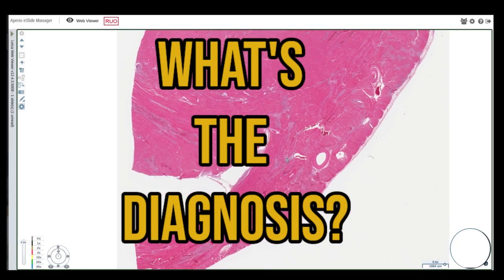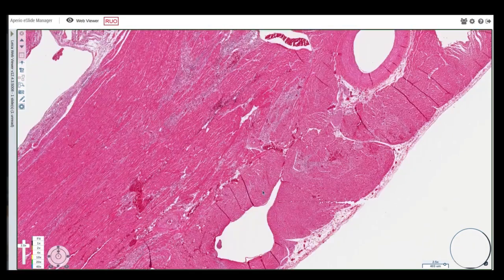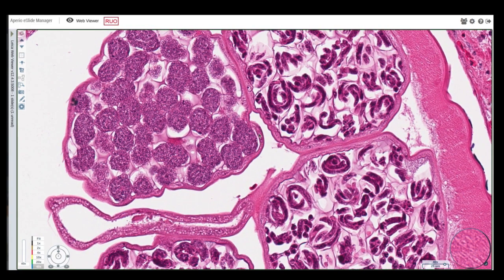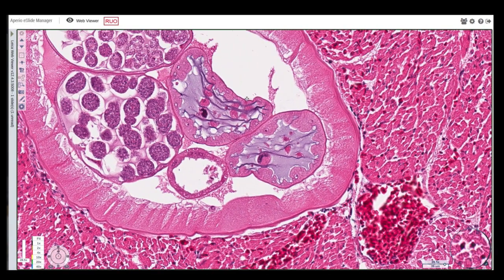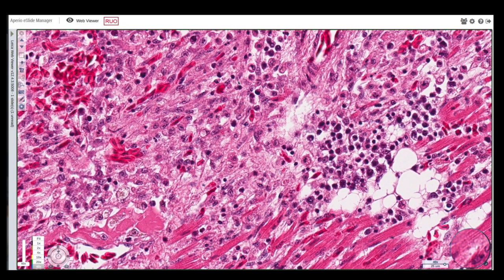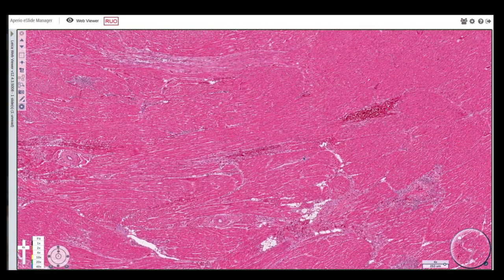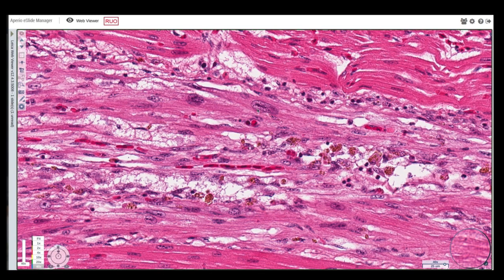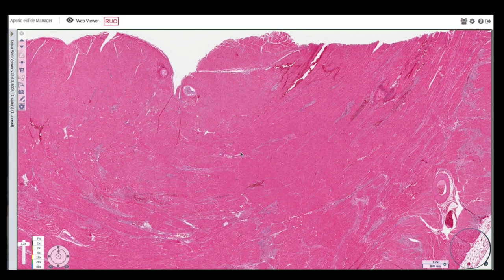What's The Diagnosis? - Case 3 - Tissue from a Swan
Continuing in the vein of diagnostics - here's some tissue from a swan. The slide is from the Joint Pathology Committee's online archives.

In the run up to European board exams in February, I've been looking at lots of slides. This one caught me out. I thought I'd seen the problem but actually there was a hidden cause behind the swan's untimely demise.